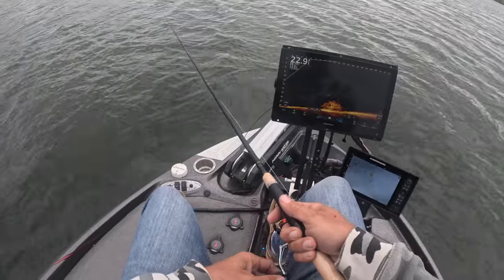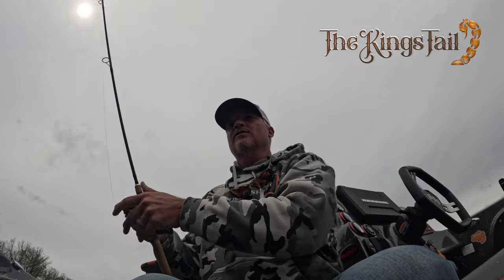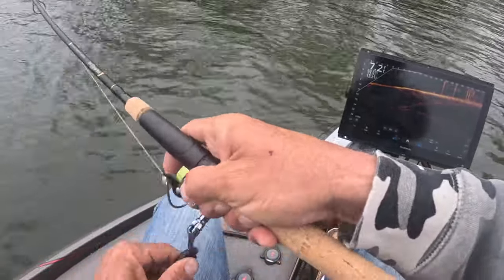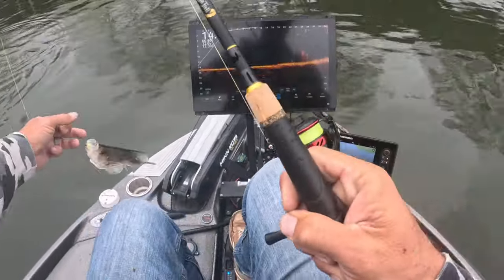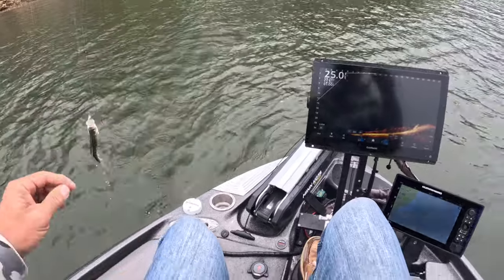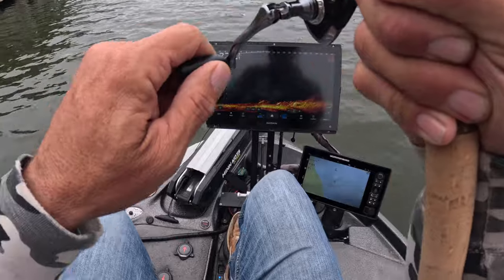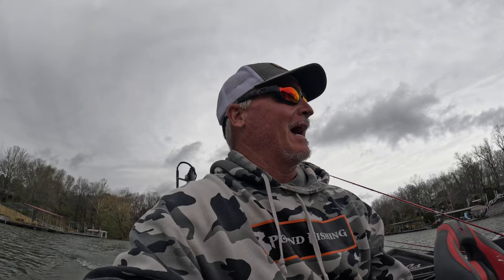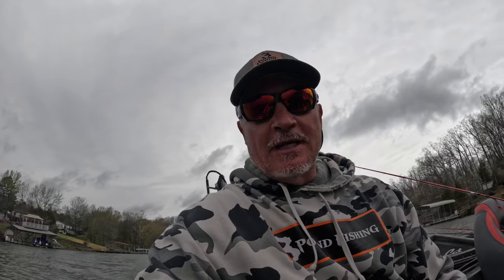Scoping Crappie (By Casting)